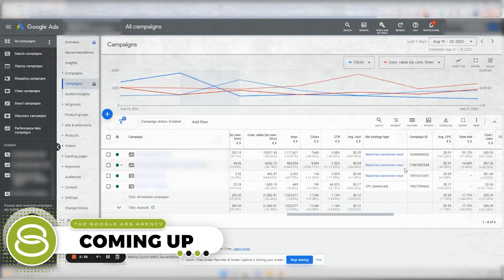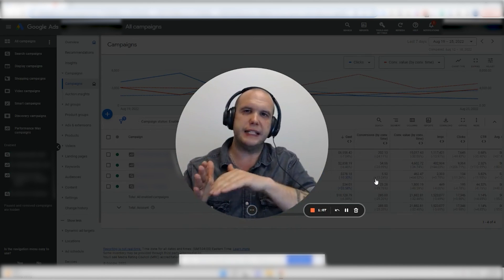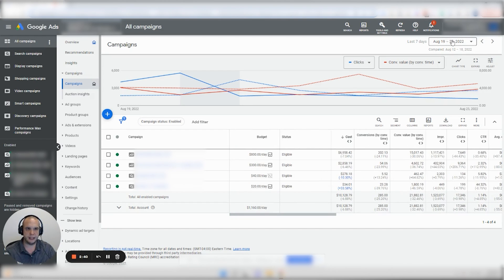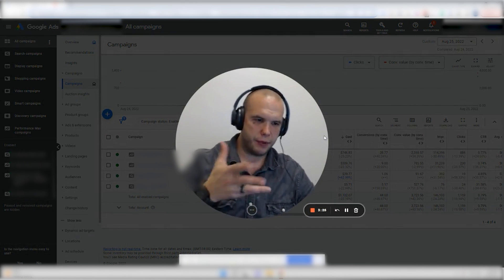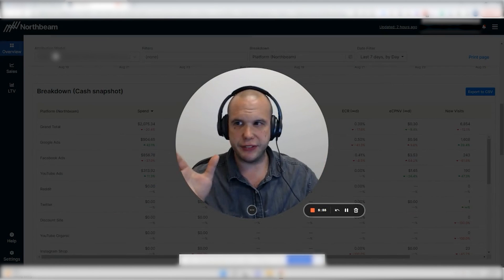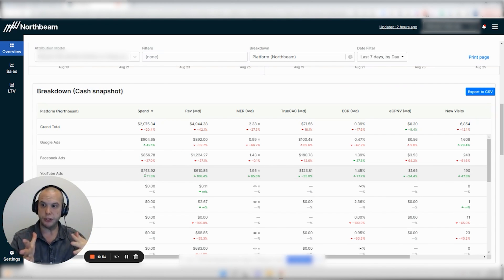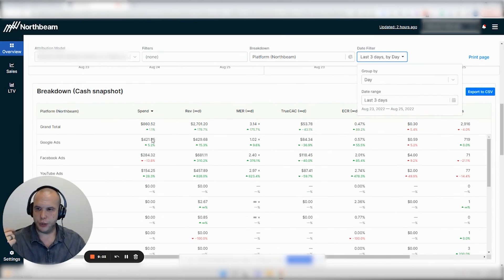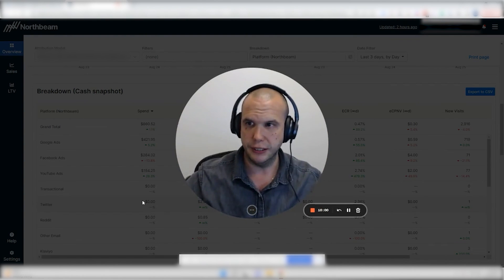💰 How to Manage ROAS in Performance Max Without a tCPA or tROAS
John Moran shares how you can manage ROAS in Google Ads Performance Max campaigns without a tCPA or tROAS, the best way to monitor and control a PMax campaign, how to increase conversions with decreased ad spend, and so much more.

If you’ve been watching our videos and tuning into our 1 PM (PST) Friday Live Q&A Sessions, you already know that we don’t recommend running Performance Max campaigns with a tCPA or tROAS to scale campaigns. And in this video, John explains the reason behind the strategy and he also presents two case studies showing how the strategy affected campaign performance.

0:00 Intro | Performance Max without a tCPA or tROAS
1:08 How to manage ROAS in Performance Max without a tCPA or tROAS
4:32 The best way to monitor and control a PMax campaign
7:00 Work with the best Google Ads agency on the planet
7:39 Case study 2
11:49 Conclusion

Catch Kasim and John LIVE every Friday at 1 PM PST as they answer everything you want to know about Google Ads.